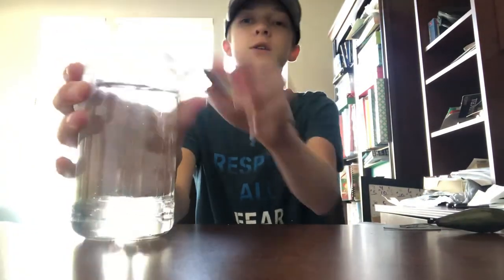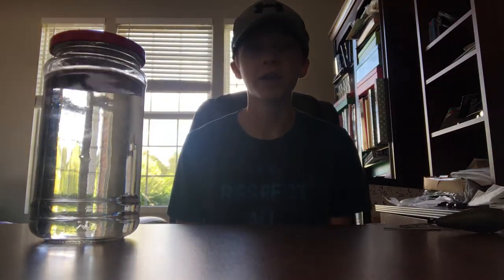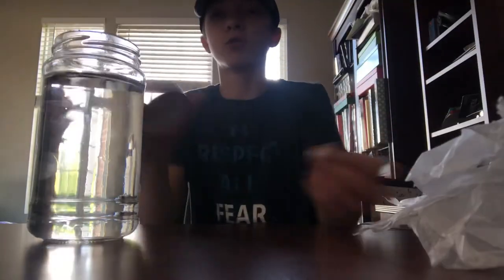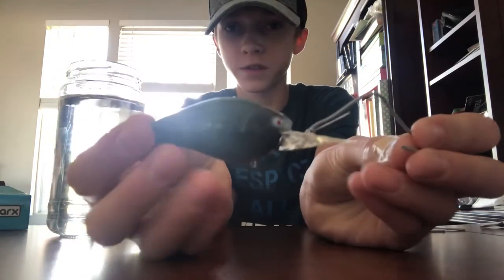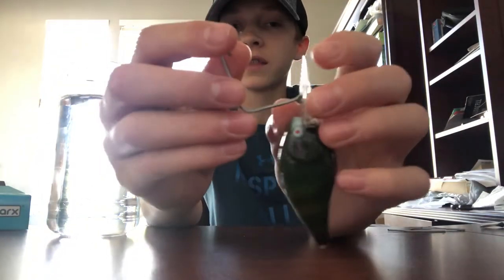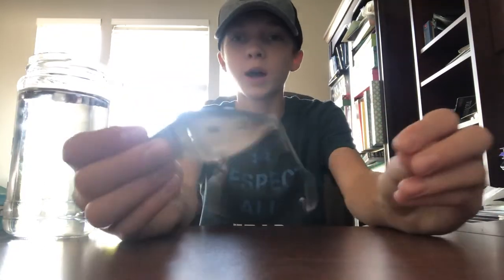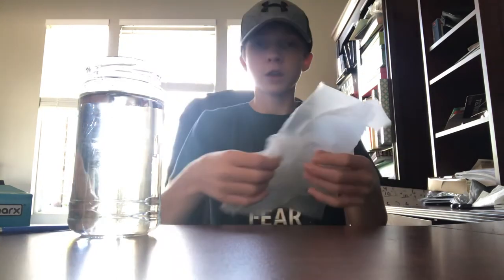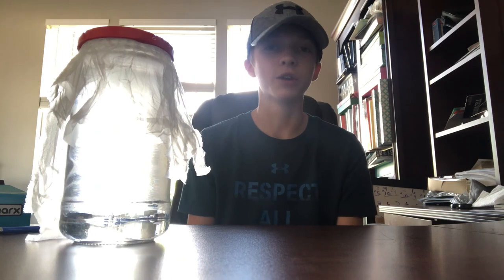KBS Diamond Clear Coat - Best Fishing Lure Clear Coat ( HOW-TO )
In this Video, I Will show you How to clear coat fishing lures, how to use KBS, How to store KBS, and my thoughts on KBS Diamond for Fishing Lures.

KBS on Amazon

Thank you To Jekyll Productions for the Knowledge behind this video.  Check out her channel, scroll down!

Support Small Businesses and get some awesome blanks, tackle, eyes, and more at these shops